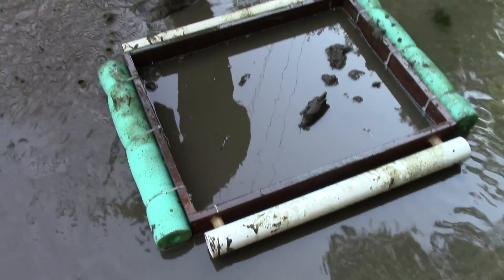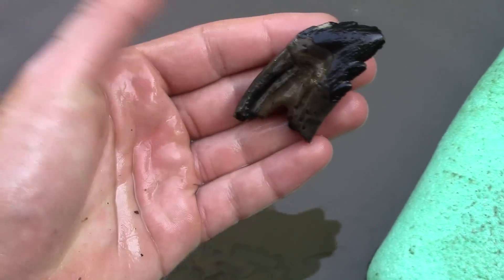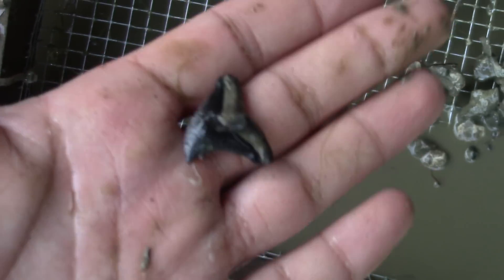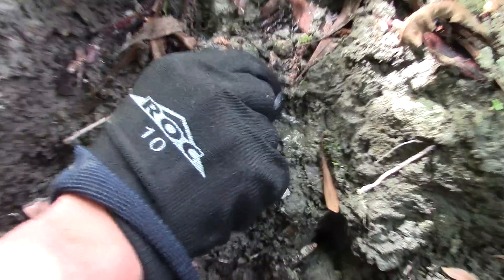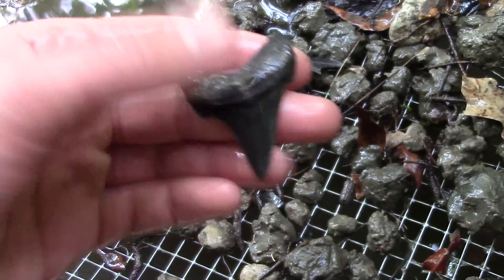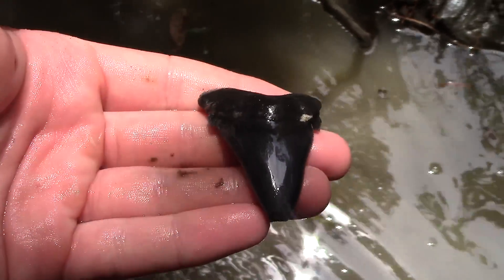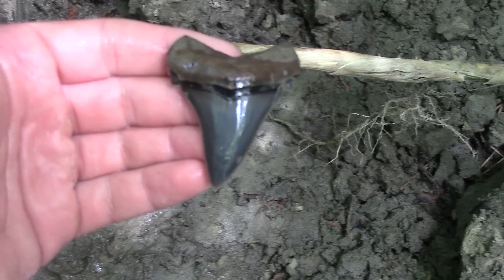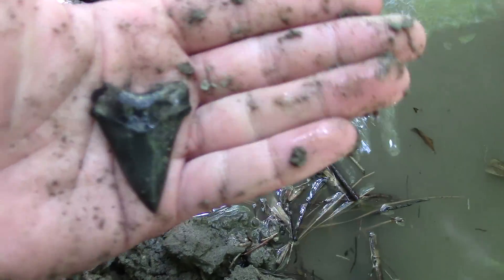Finding HUGE Squalodon and Angustidens While Shark Tooth Hunting In SC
Michael, Adrian and I drove down to SC to do some creek shark tooth hunting. We had a blast getting muddy and digging until out backs gave out. I found my first really nice Angustiden shark tooth as well as a superb squalodon (whale) tooth. It was an amazing trip and we can't wait to go back.